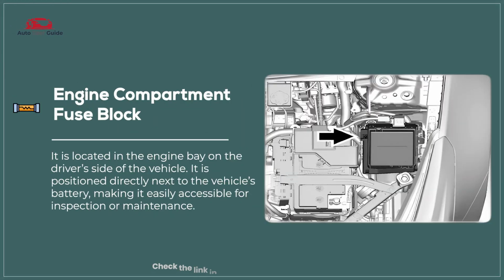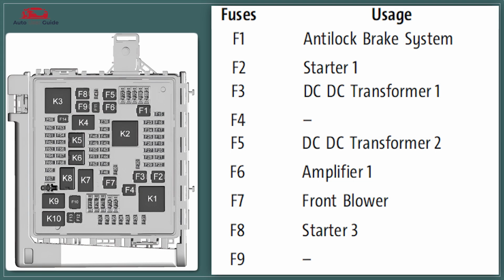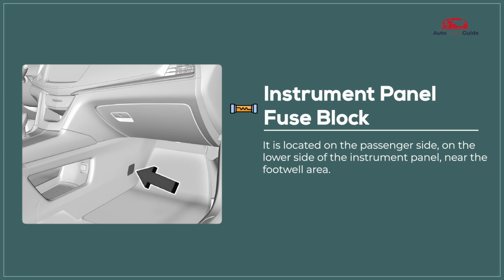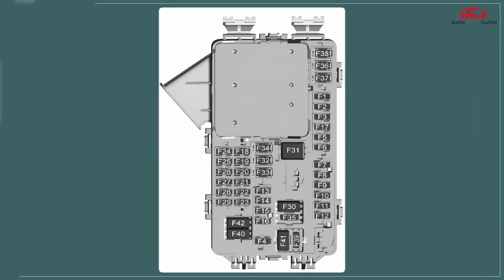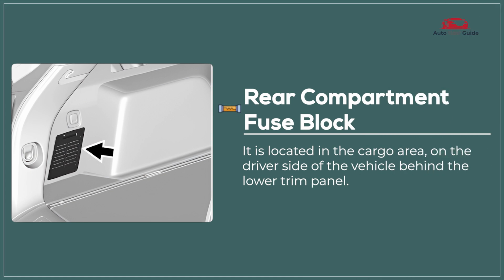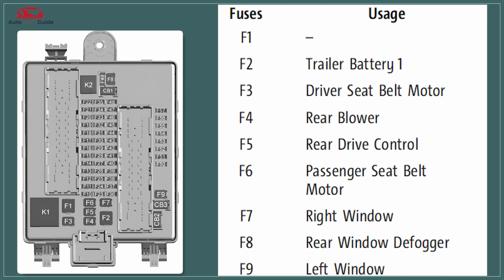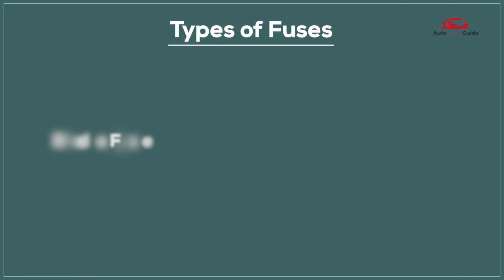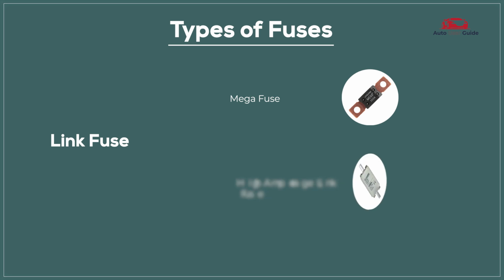2022 Cadillac XT5 Fuses, Fuse Box Diagram and Location User Guide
Having trouble with an electrical issue in your 2022 Cadillac XT5? This user-friendly guide will show you the exact location of the fuse boxes and walk you through the complete fuse diagram so you can quickly diagnose and replace blown fuses. 🧰🔍

Whether your power windows, infotainment system, or lights have stopped working, this video will help you find the right fuse and fix the problem fast.

🔍 What You’ll Learn in This Video:
✅ Location of both interior and engine bay fuse boxes
🗺️ Full fuse layout and diagram for easy identification
⚡ Functions of key fuses (radio, seats, lights, etc.)
🔄 Steps to replace a blown fuse safely
🧠 Tips for using a fuse puller and choosing correct amperage

Perfect for Cadillac XT5 owners who prefer DIY maintenance or just want to understand their vehicle better. Save time and avoid dealership costs! 🛠️🚙

Got questions about a specific fuse? Drop a comment and we’ll get back to you!